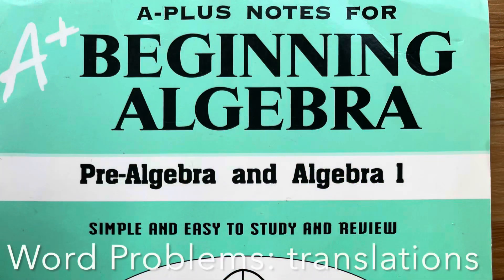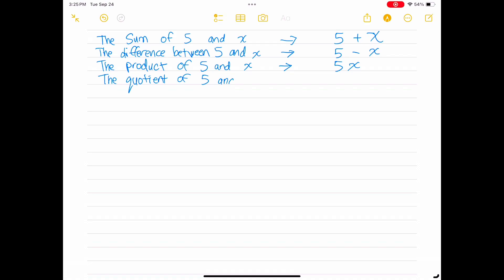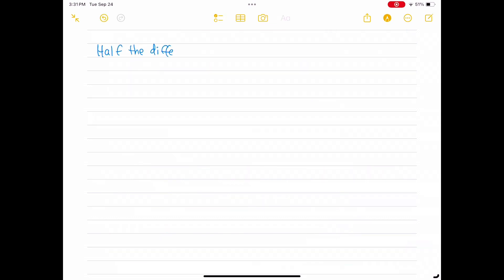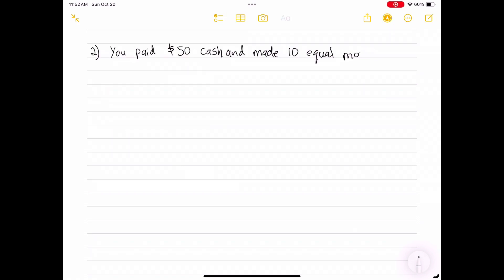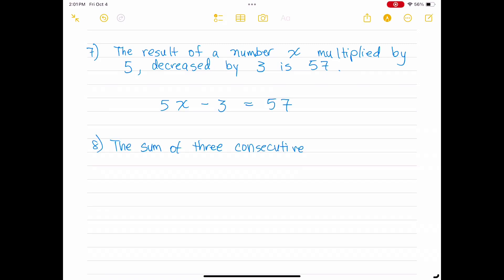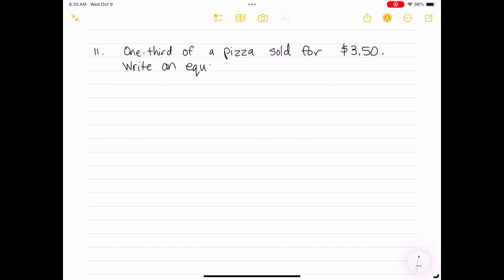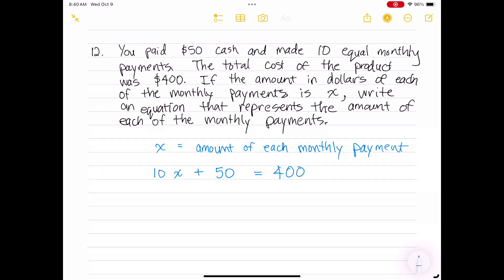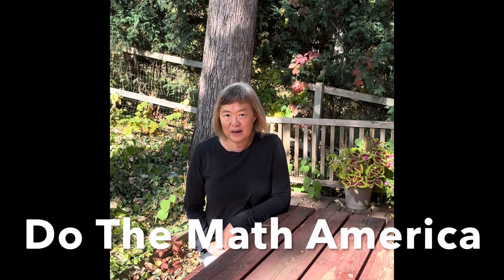Lesson 46 Algebra Word Problems and How To Set Up Equations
Link to A+ Notes for Beginning Algebra